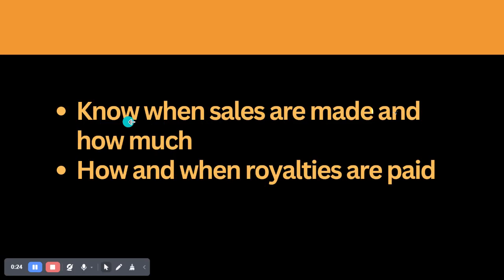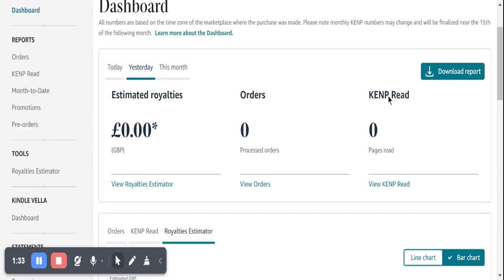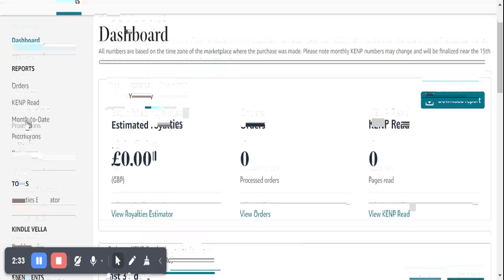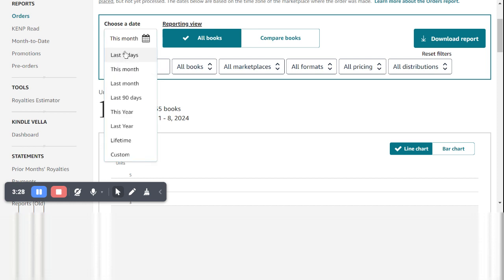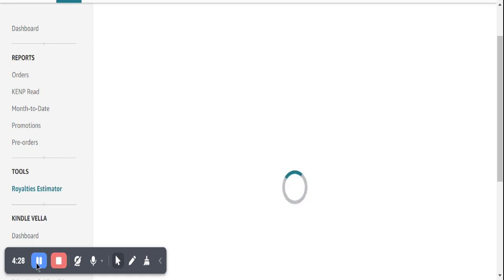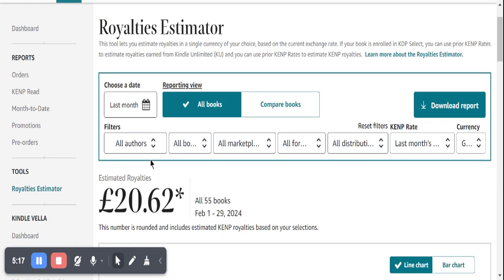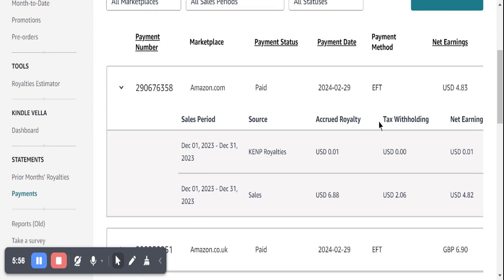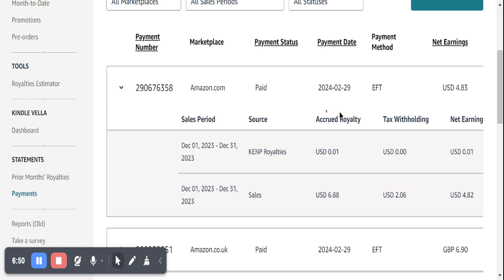Master Amazon KDP Reports and Analytics: Boost Your Book Sales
Are you an author on Amazon KDP looking to make sense of your reports and analytics? In this video, we'll guide you through everything you need to know to understand and leverage your Amazon KDP data. We'll cover essential metrics, how to interpret sales reports, track your book's performance, and use these insights to boost your success as an author. Whether you're a seasoned writer or just starting out, this video will help you make informed decisions to grow your publishing career on Kindle Direct Publishing.